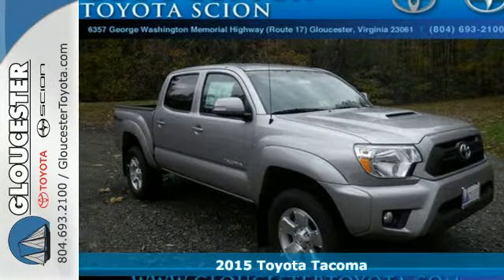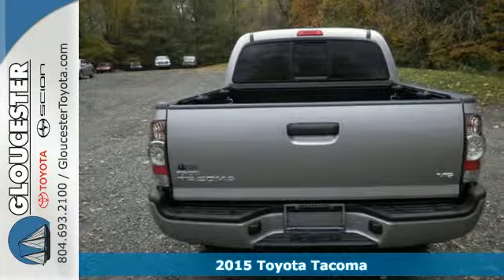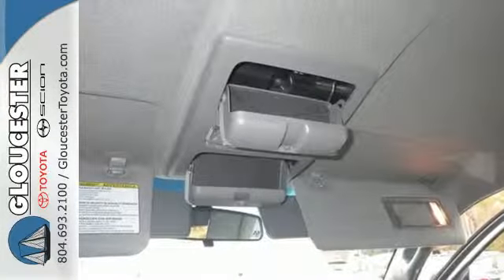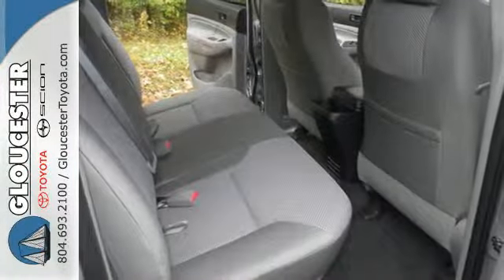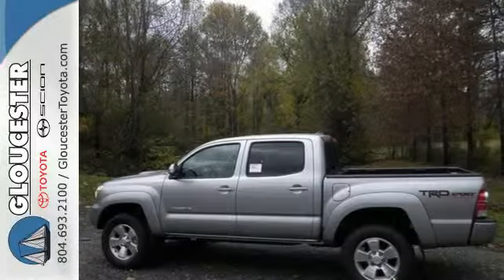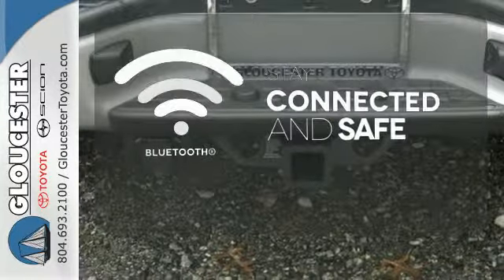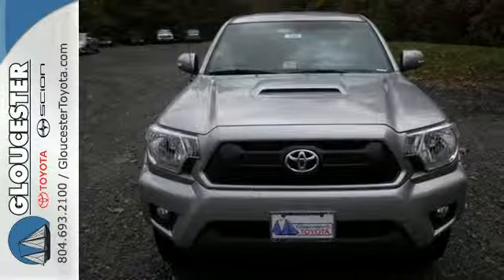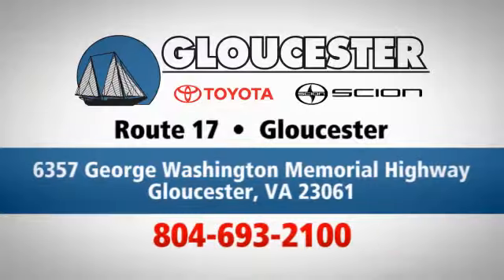2015 Toyota Tacoma Gloucester VA Newport News, VA #6533 - SOLD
Year: 2015
Make: Toyota
Model: Tacoma
Trim: V6
Engine: 4.0L V6
Transmission: Automatic 5-Speed
Color: Silver Sky Metallic
Interior: Graph Fabric (Fl)
Stock #: 6533
VIN: 3TMLU4EN9FM186298

Gloucester Toyota offers a full selection of service areas including:
Address:
6357 George Washington Memorial HWY